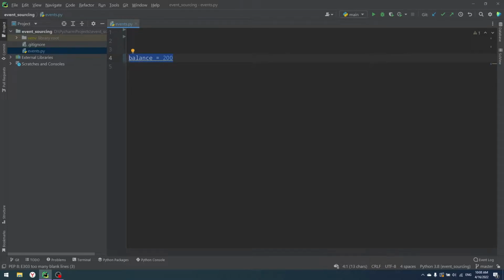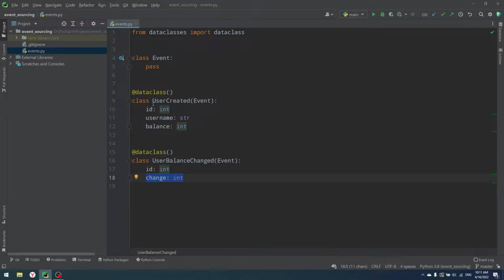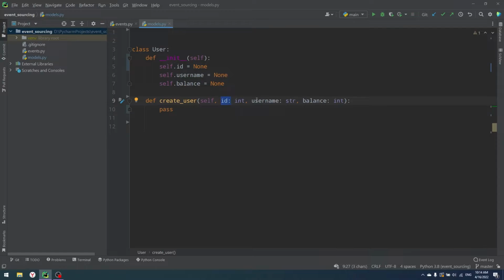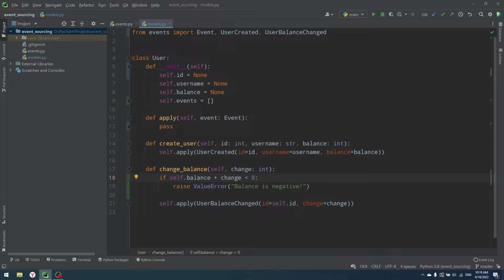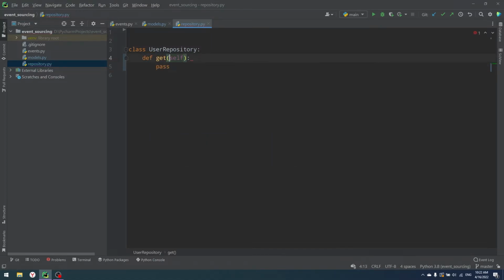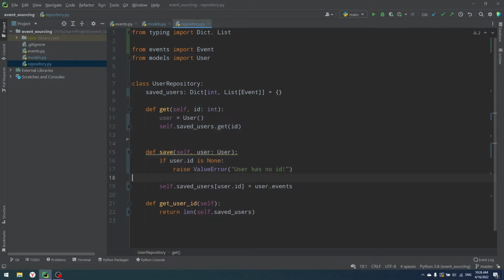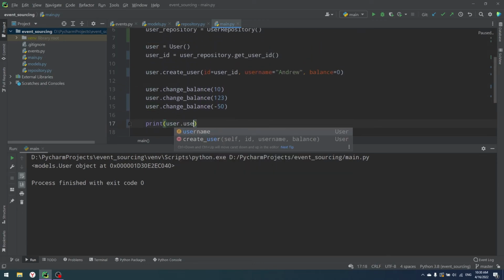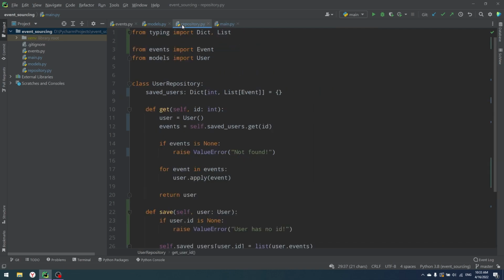EVENT SOURCING IN PYTHON. SIMPLE CODE EXAMPLE